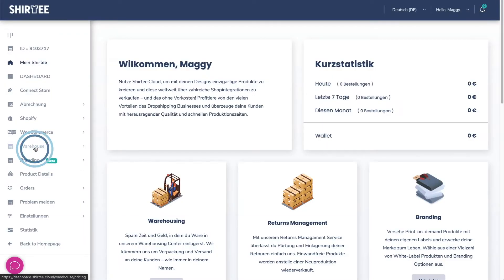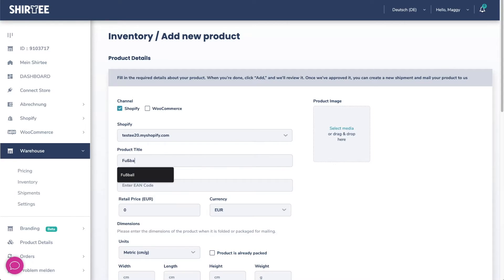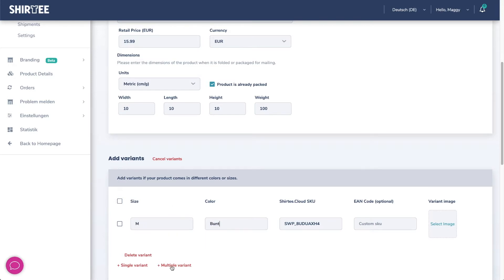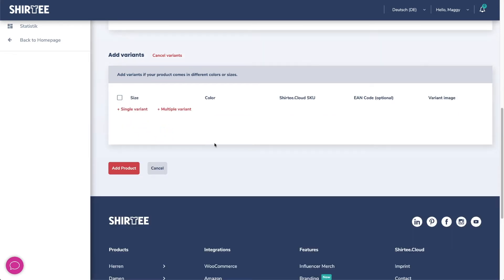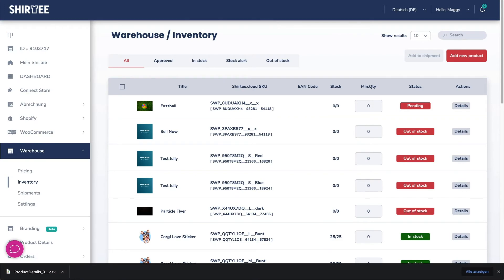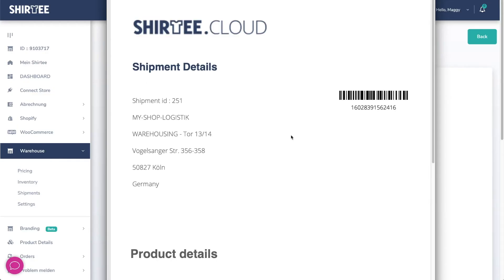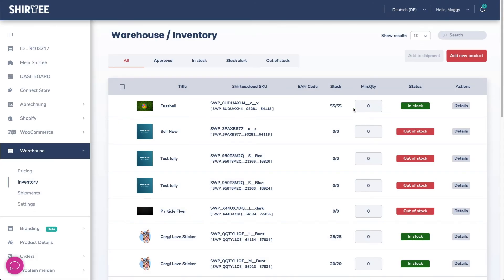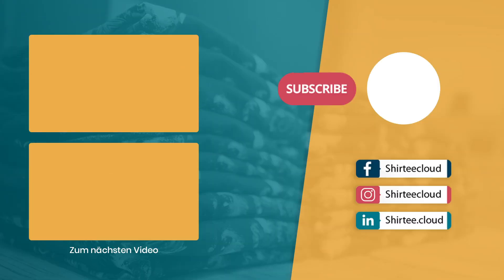[Tutorial] Create A Warehouse Product in Shirtee.Cloud Dashboard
You have decided to use our Warehousing&Fulfillment Service? Congratulations! From now on you will save a lot of time and effort, becasue we take care of storing and shipping your goods.
Here you learn how to create a warehouse product in the Shirtee.Cloud Dashboard and how to submit it to us. As soon as your products are stored, we will receive orders from your online store directly.
Welcome to the world of eCommerce!
Sell our print-on-demand products in your online shop.
No matter if it is an eCommerce platform or your own webshop - we have interfaces for almost everything.
Create your free Shirtee.Cloud account today and start selling your designs immediately.
Orders placed in your online store will be automatically forwarded to us, we produce your products within 1-2 business days and ship them under your name directly to your customers.

No upfront costs, no minimum runtime, NO RISK!

With Shirtee.Cloud you can easily create and sell your own merch or even build your own brand with our branding options.

You want to have your own merch, but don't have your own design yet?